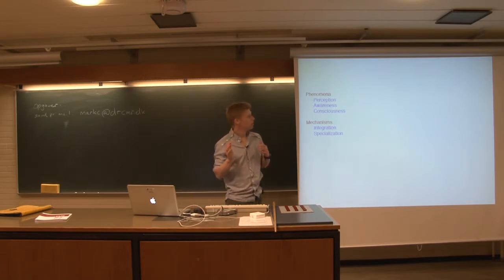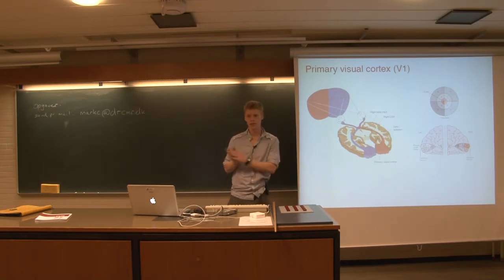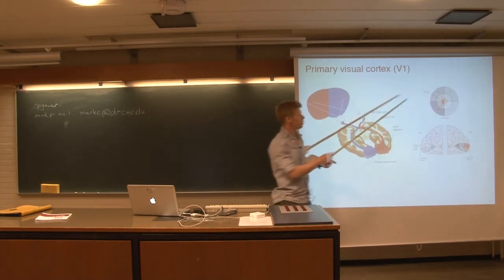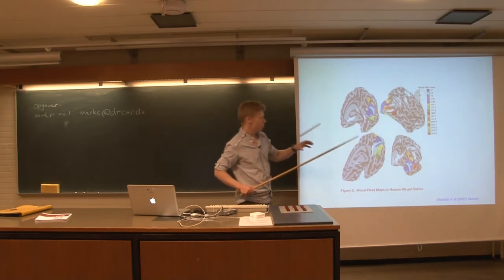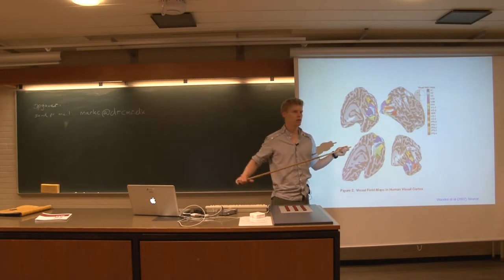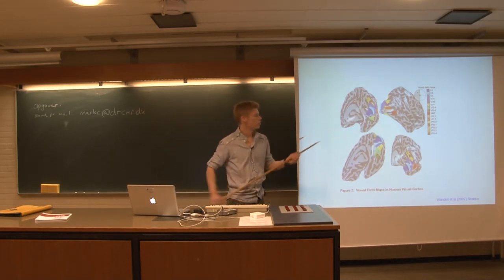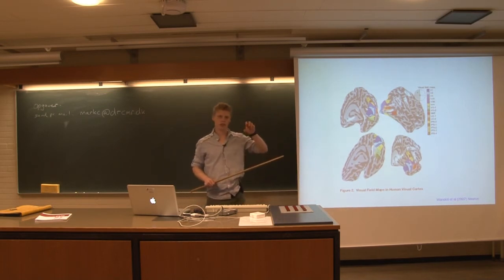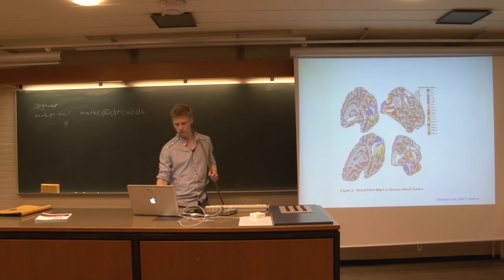Neurobiology 7. Lec. - Introduction to Visual Perception [1/6]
Phd. Mark Schram Christensen